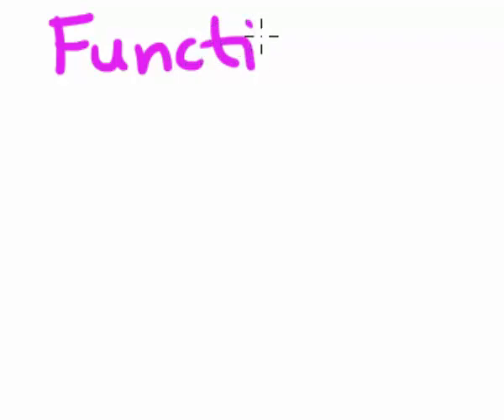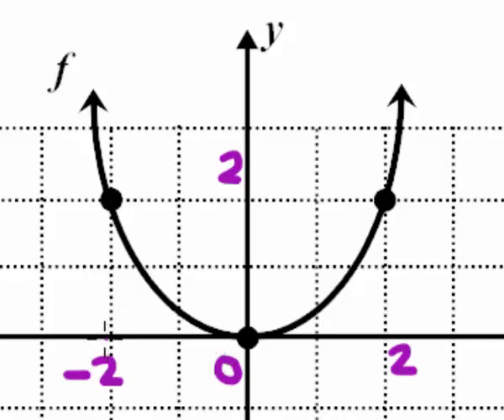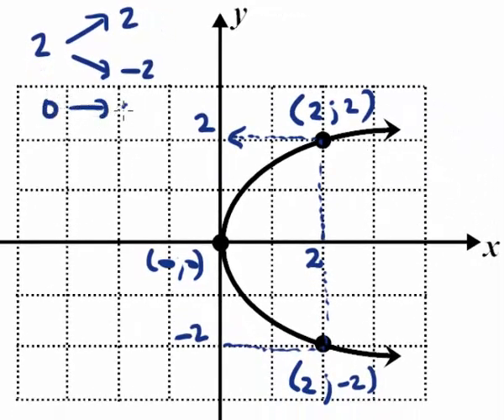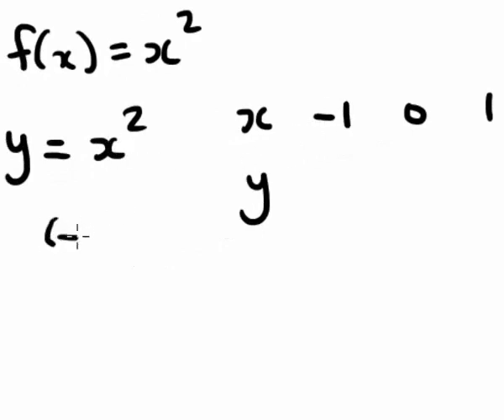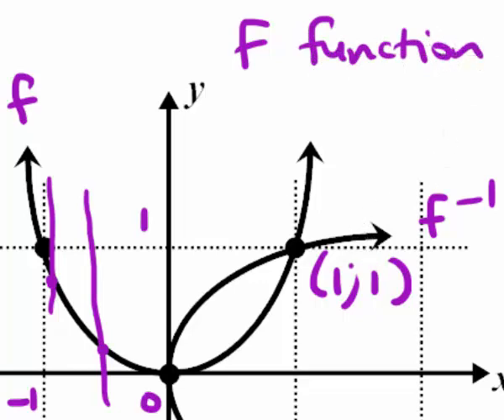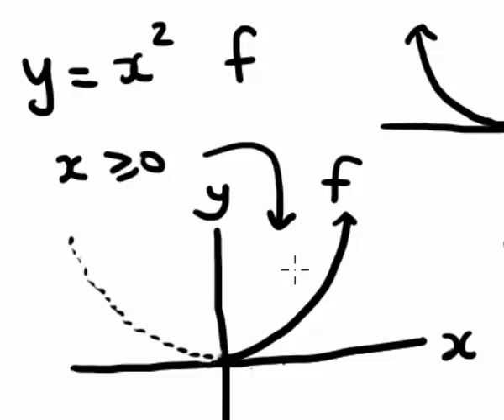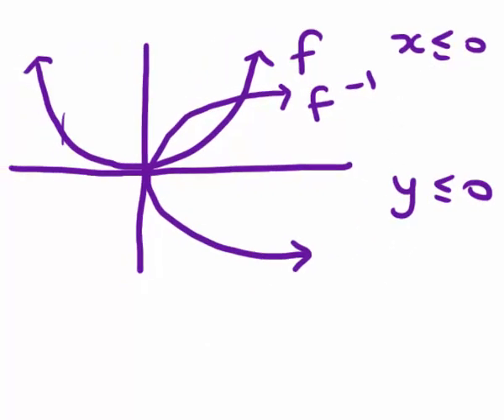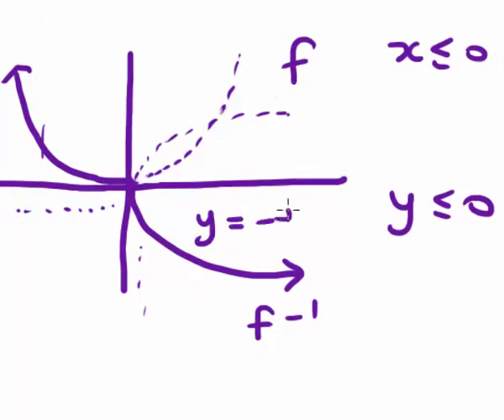LESSON2:Inverses of quadratic functions